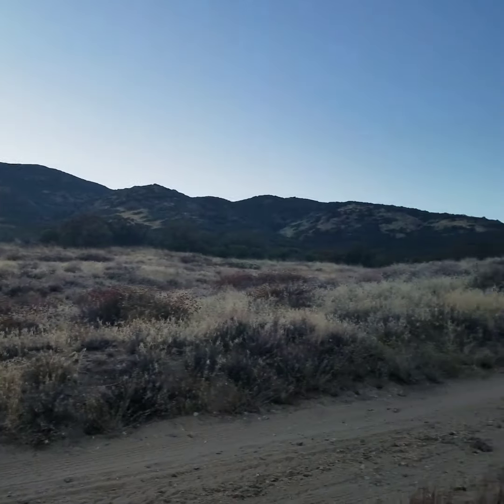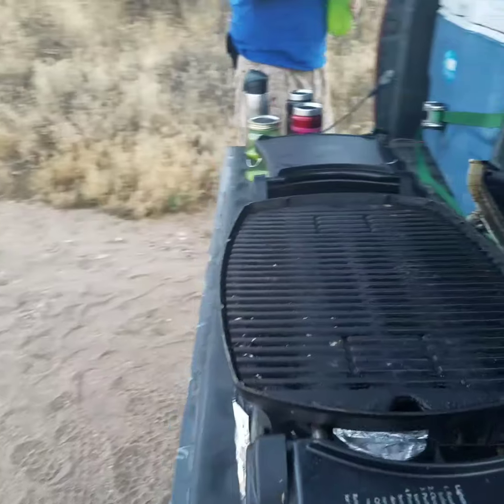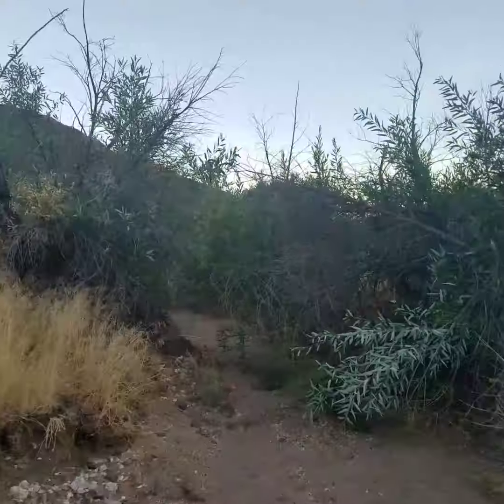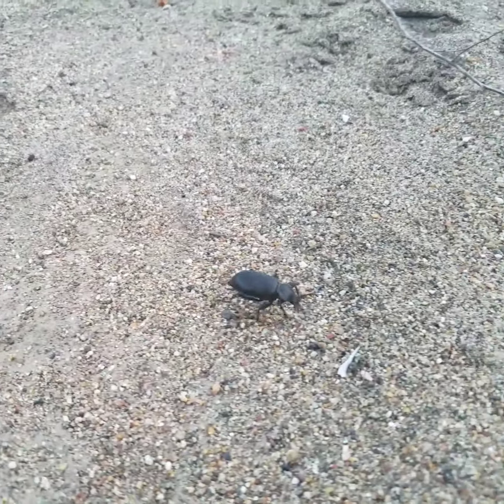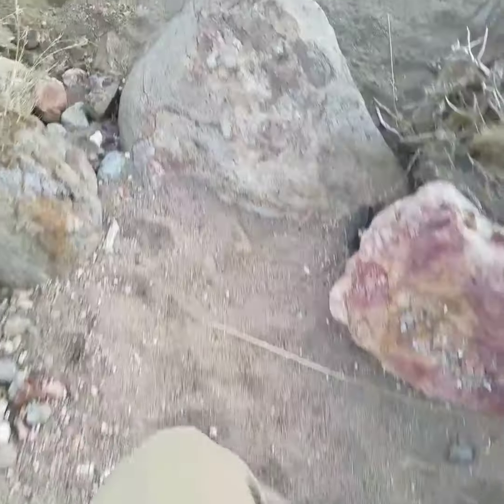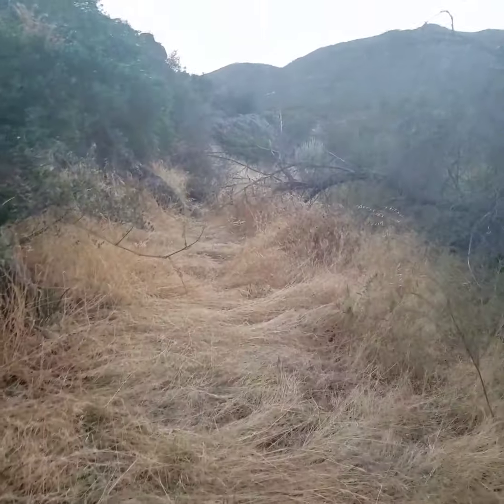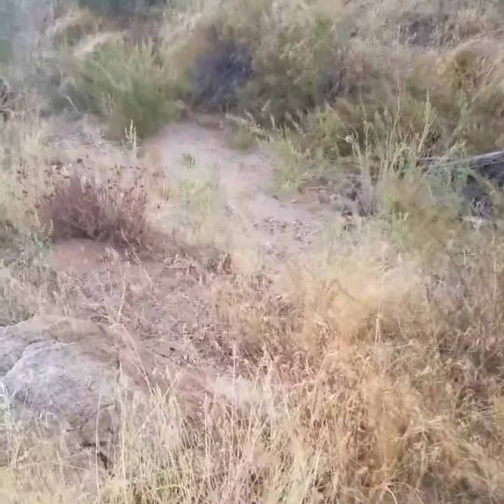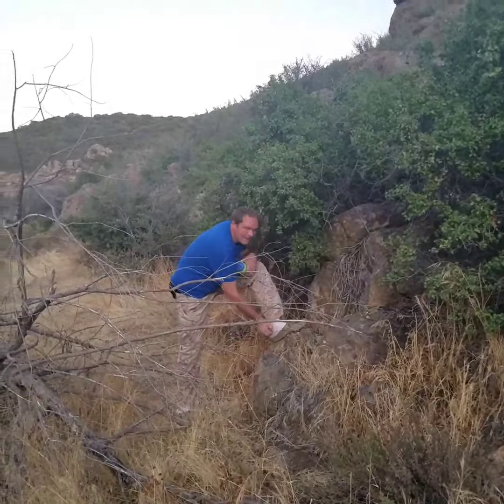Wash hike exploration